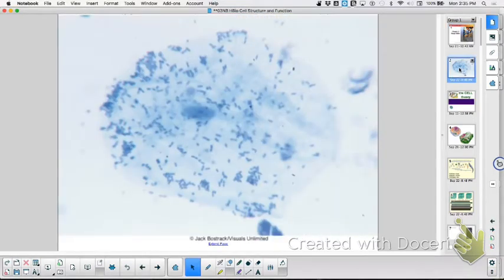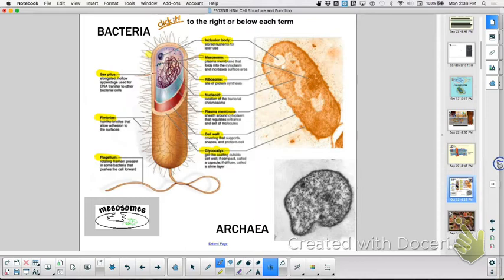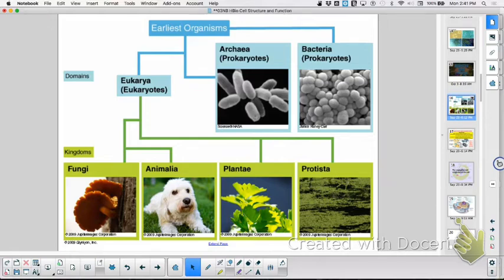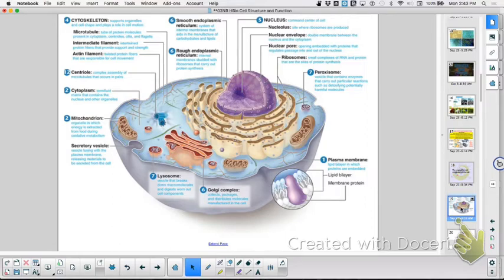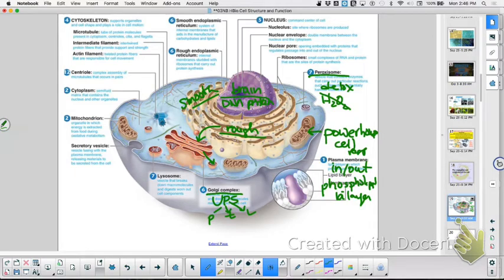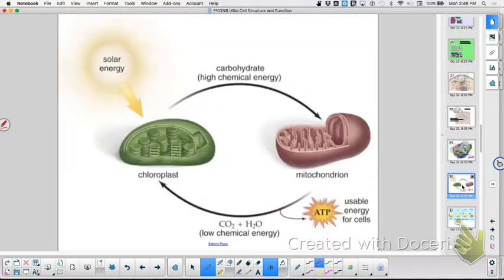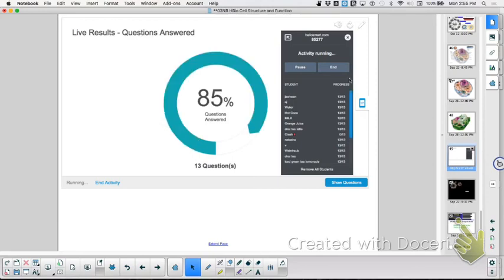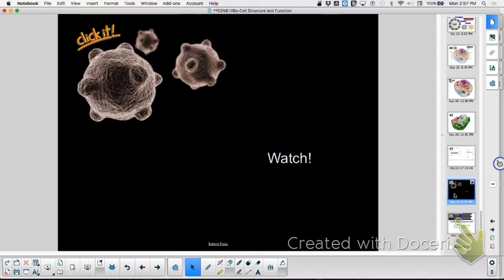HBio Ch 3 - Cells